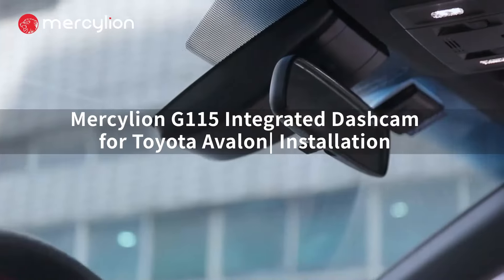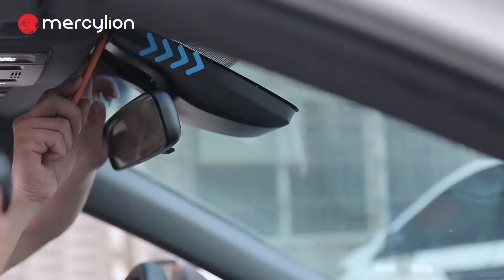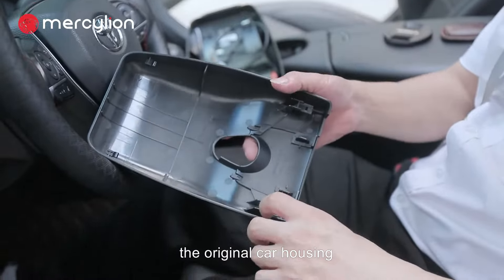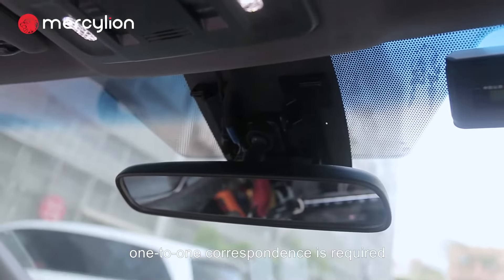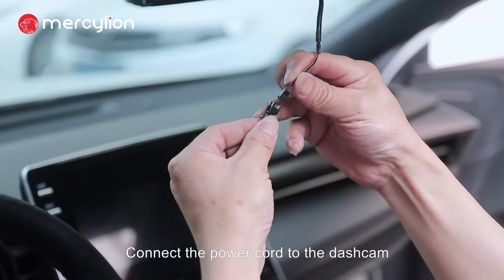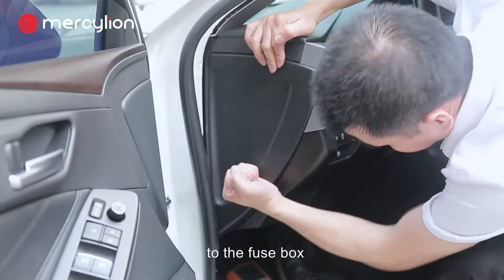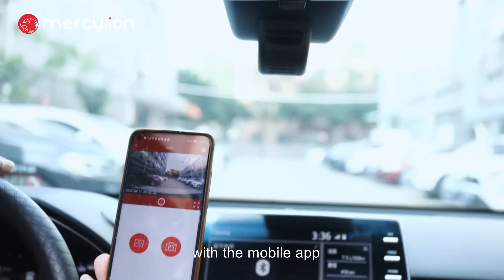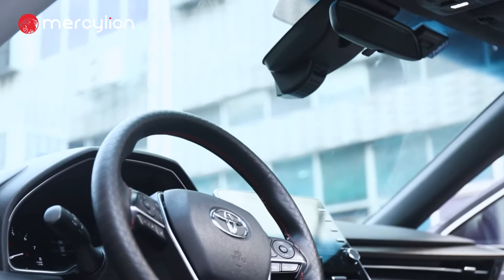Mercylion G115 Integrated Dashcam for Toyota Avalon| Installation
Here shows how to install an integrated dashcam behind the mirror to Toyota Avalon and how to hard-wire to the fuse box.
Looking for an OEM-Look dashcam for your Toyota.
Shop on Mercylion today